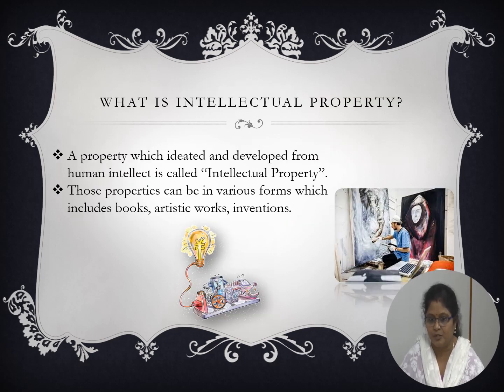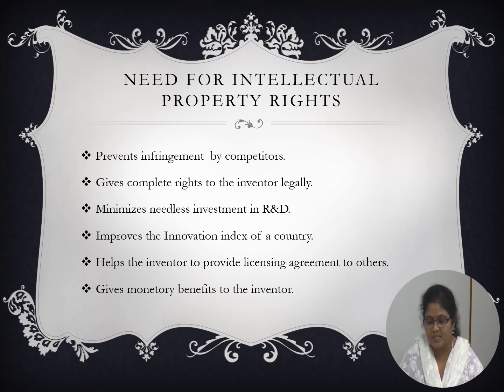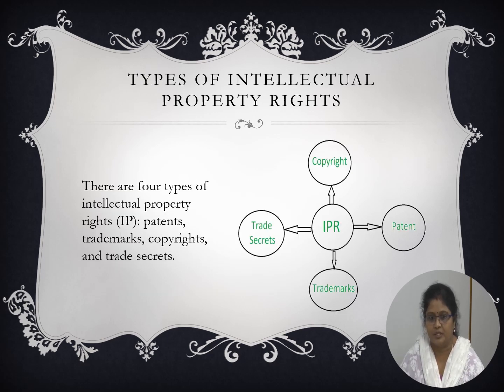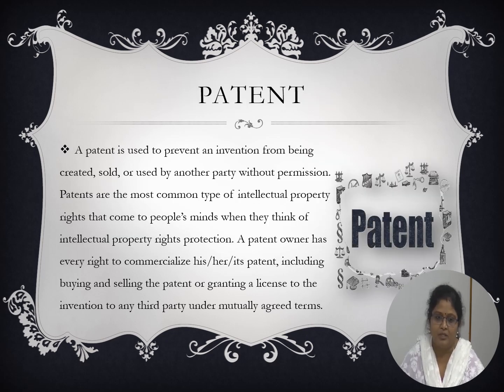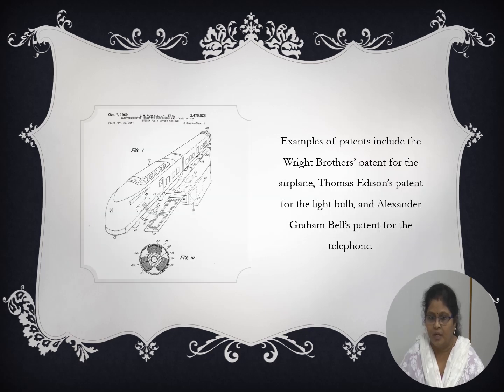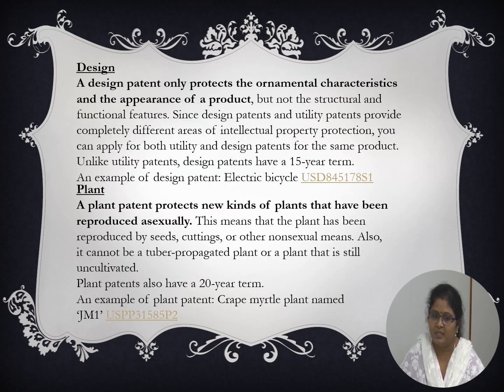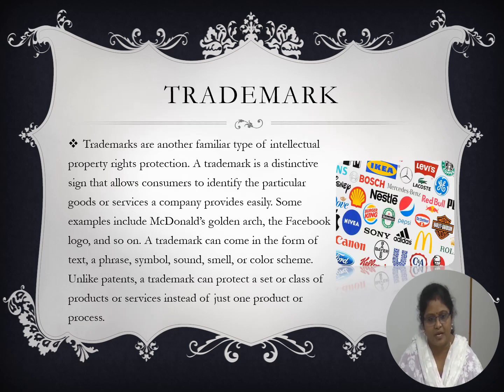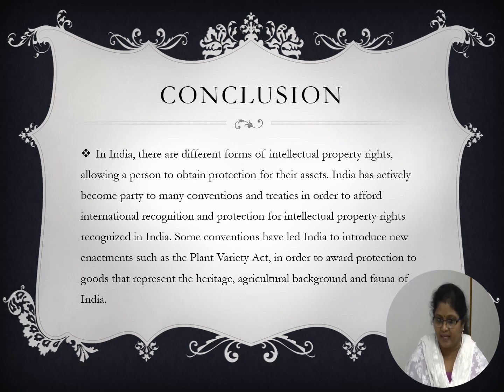INTRODUCTION OF INTELLECTUAL PROPERTY RIGHTS | LAW || Dr.S.MADHURI PARADESI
IPRs are fundamental to encouraging investment in research as without some form of protection, investors and inventors would not be able to benefit from their creative efforts.